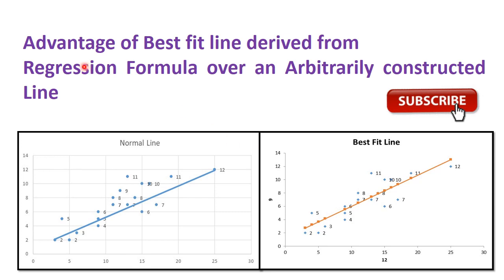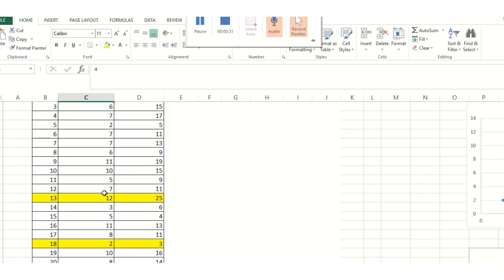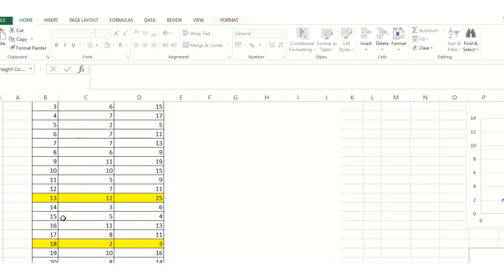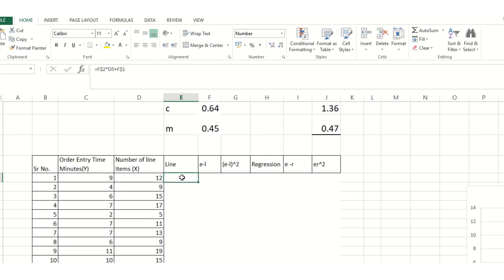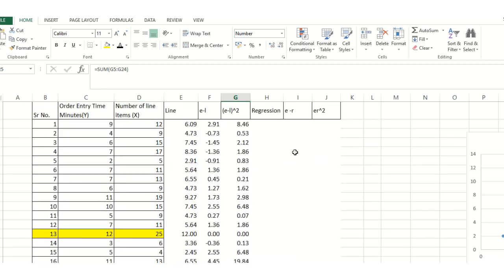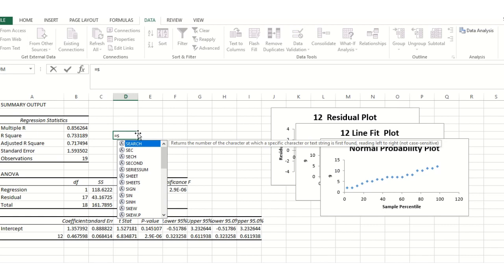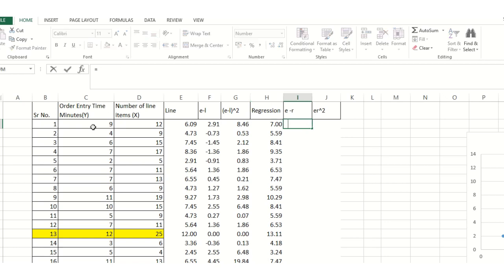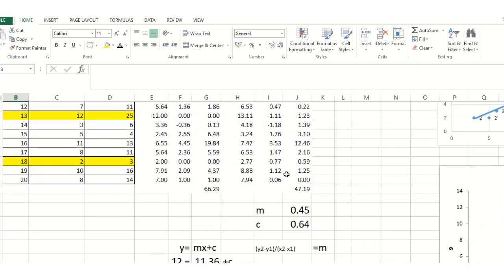Best fit line constructed by regression coefficients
This video explains the Regression coefficients and demonstrating , how to calculate with Excel sheet examples. Also explaining why Lines constructed using Regression coefficients are called Best Fit Lines .